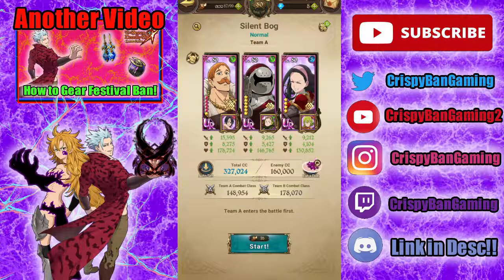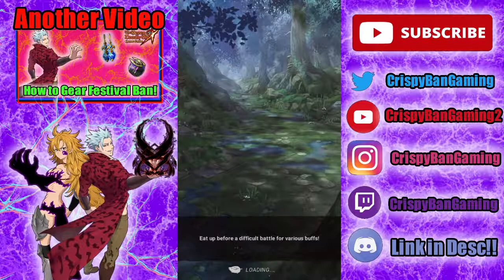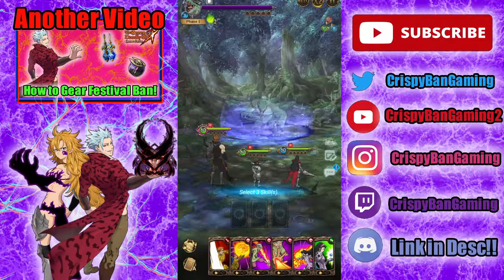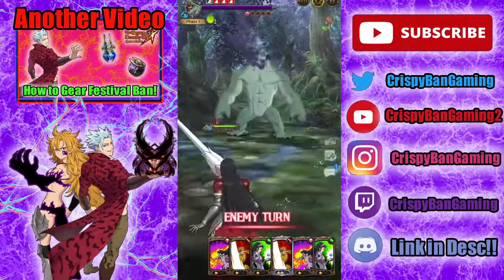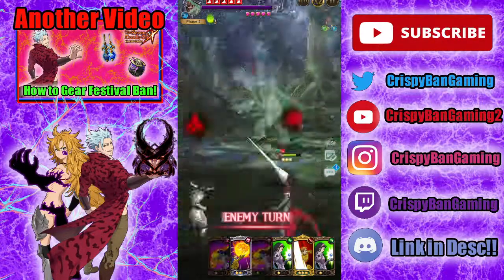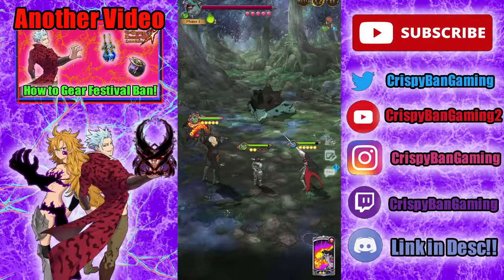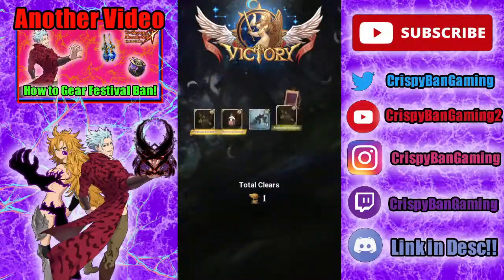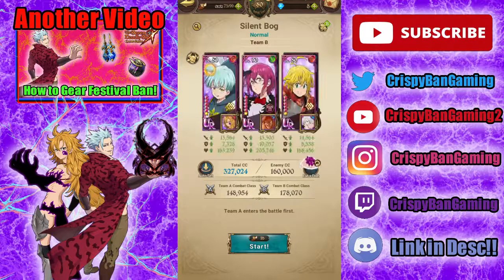How to Easily Clear Crockshell boss!/Seven Deadly Sins: Grand Cross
Thank you all for the love and support! It means a lot! Here the links to